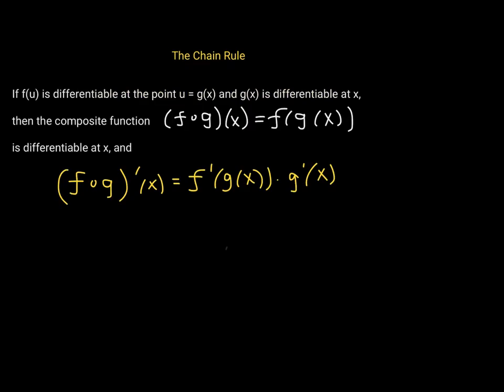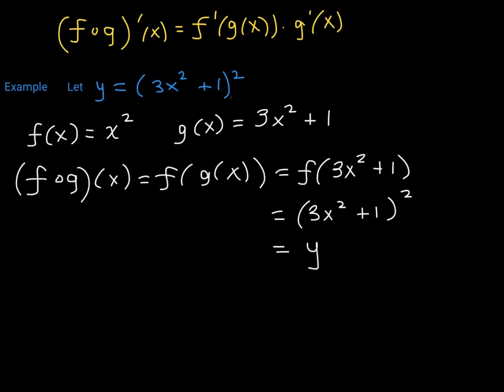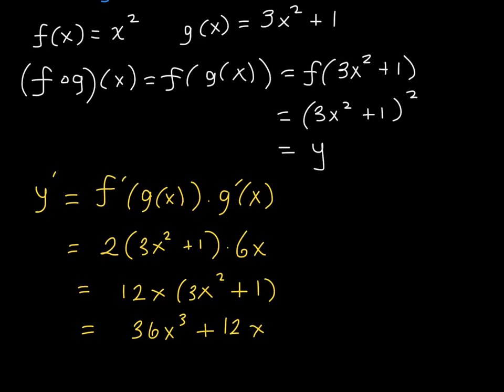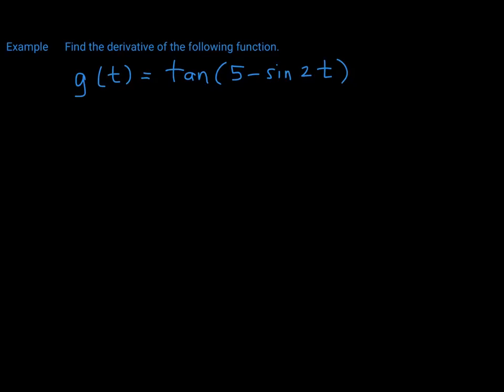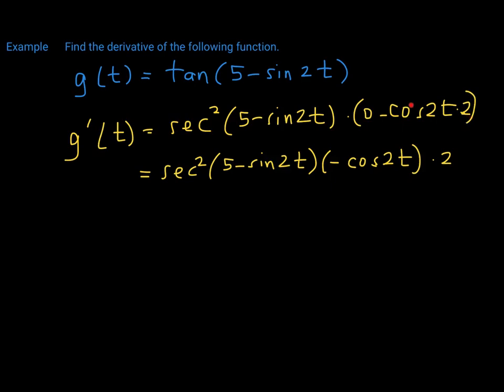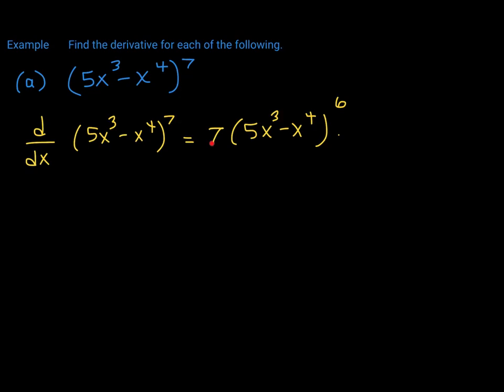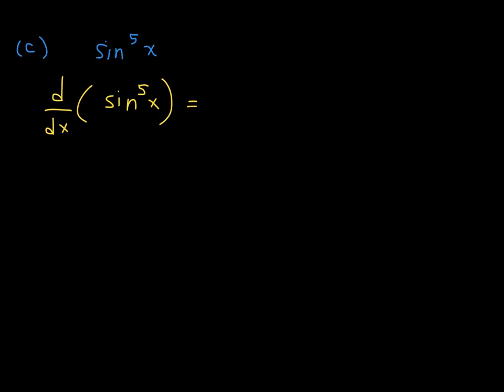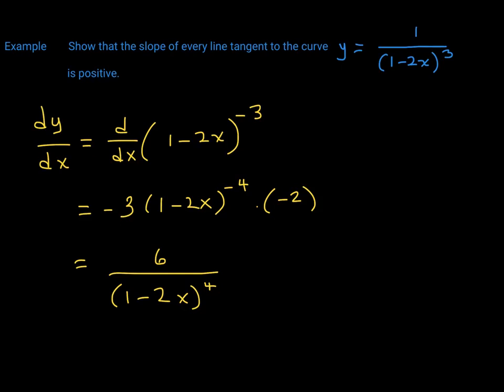Calculus I - The Chain Rule